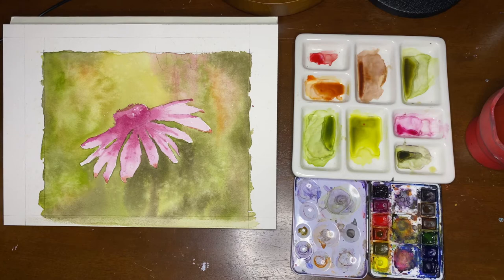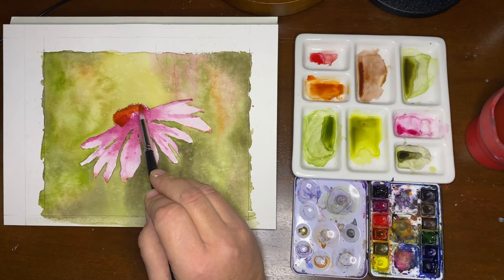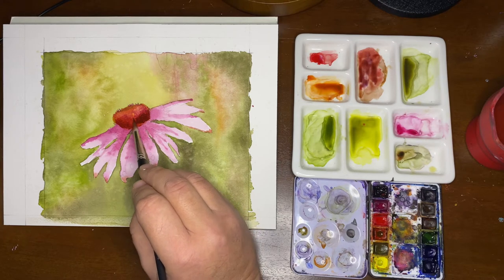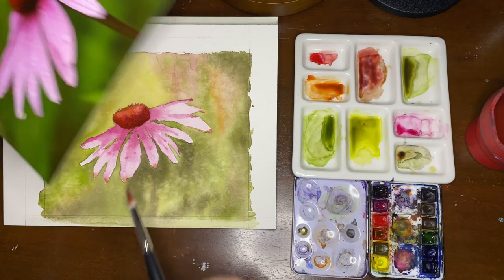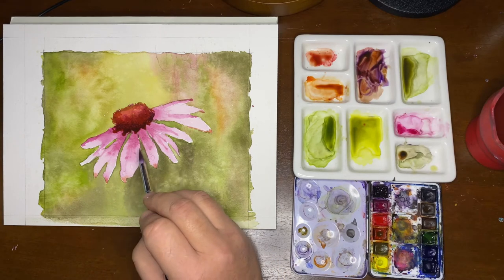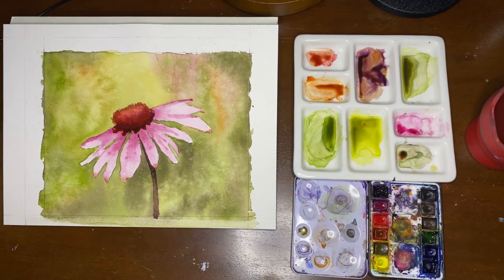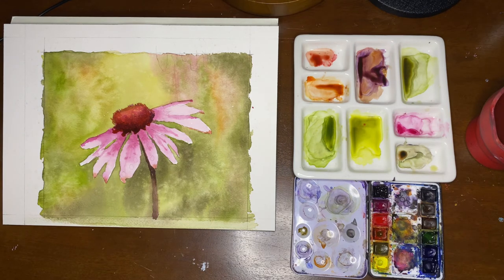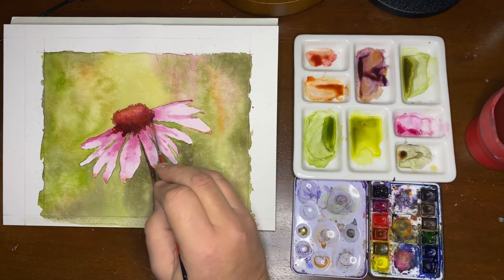Mounts Cone Flower Part 3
Third in a 4 part series of videos of a painting of a cone flower